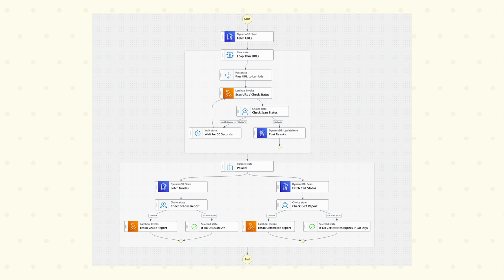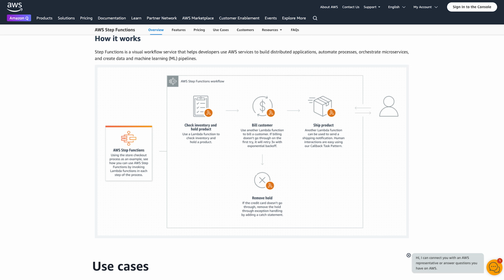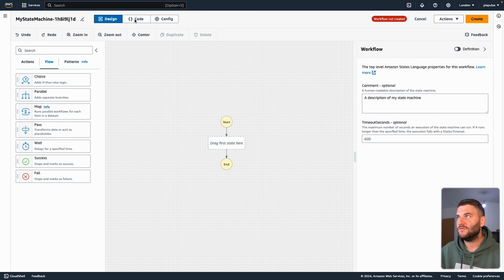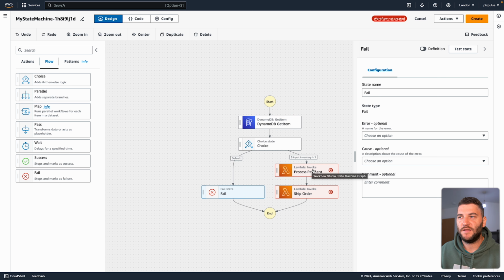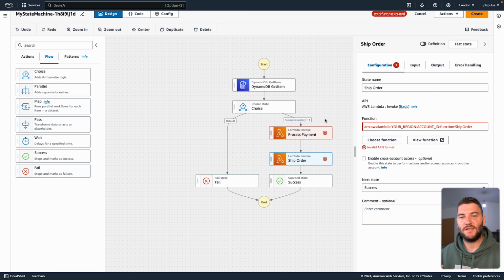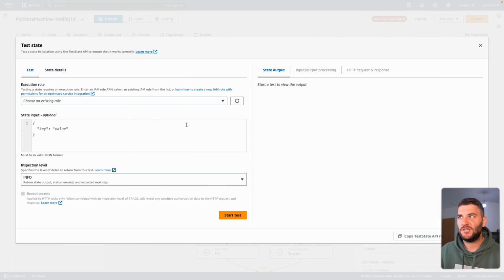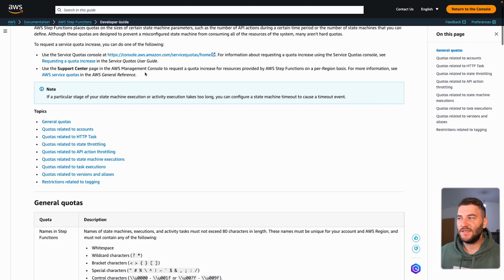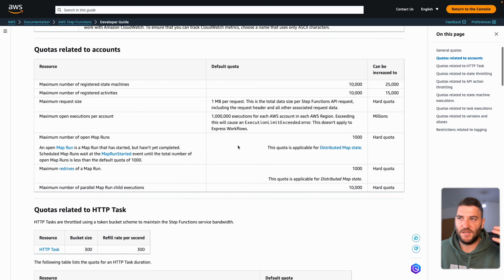Simplify Your Workflows with State machines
Icons by Lordicon.com